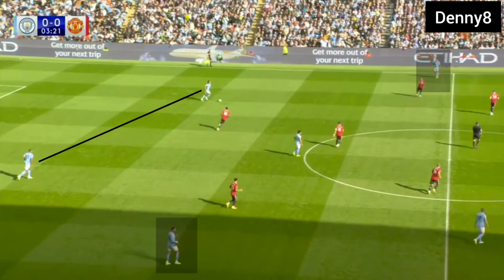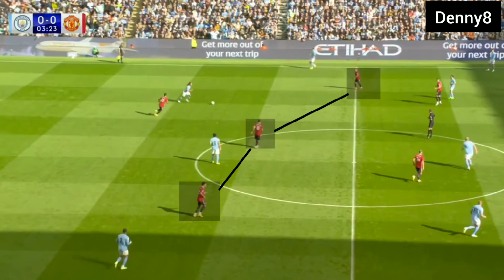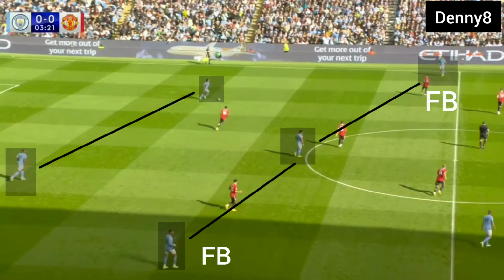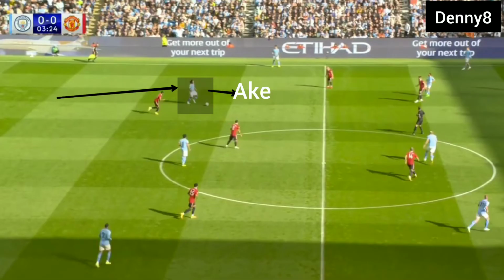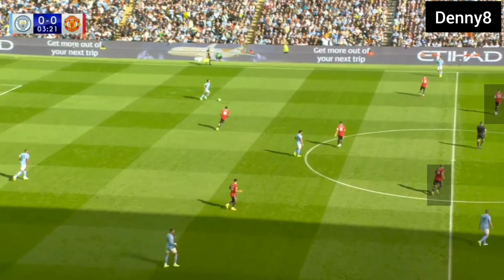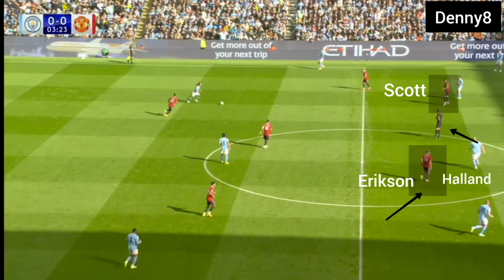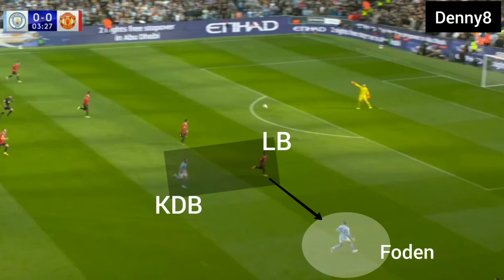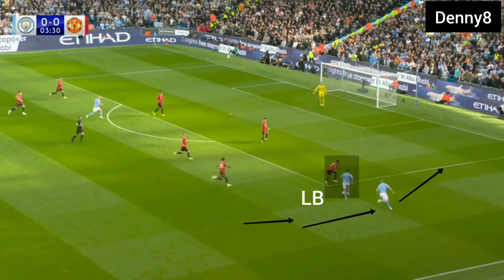Man City 6-3 Man United | Hallan&Foden scored hatrick | Guardiola vs Ten hag Tactical analysis